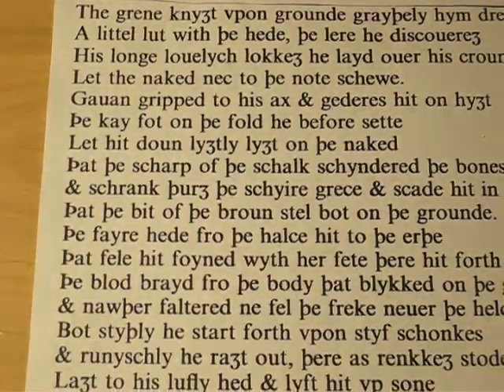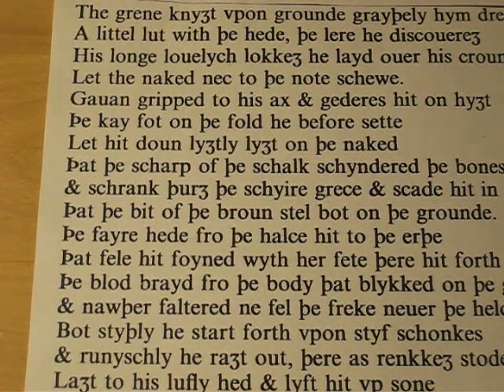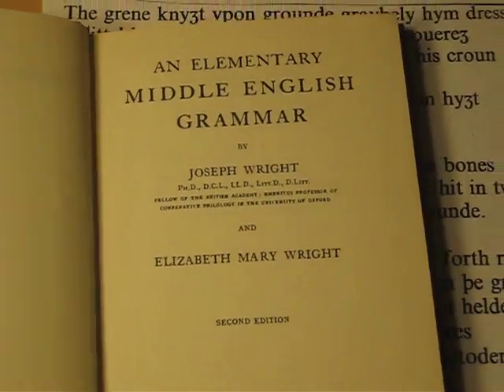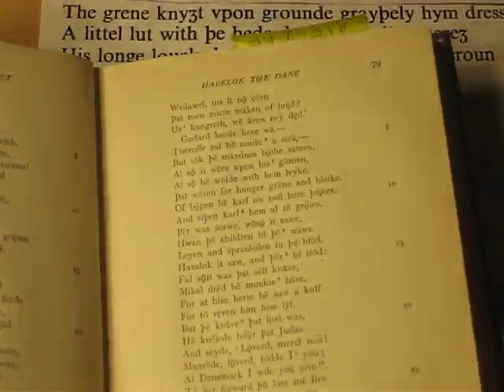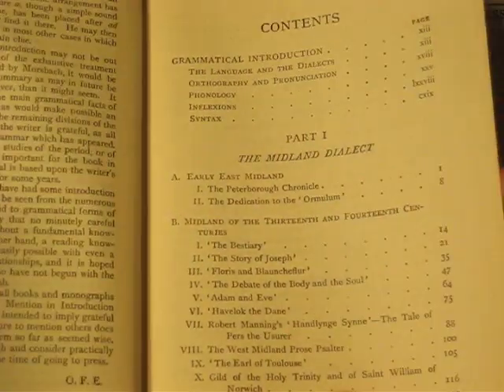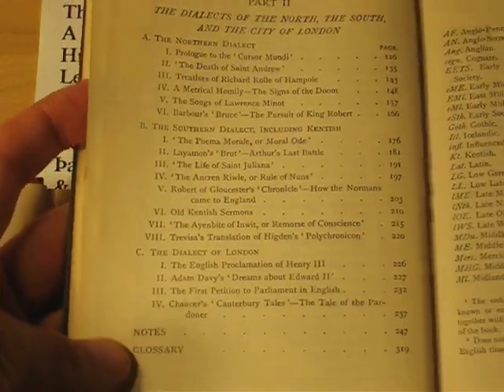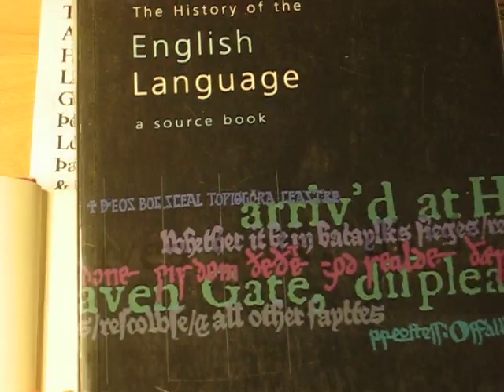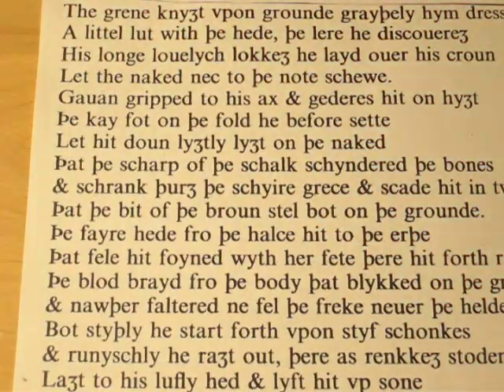Middle English: Languages of the World: Introductory Overviews